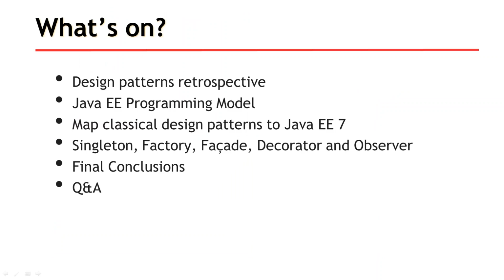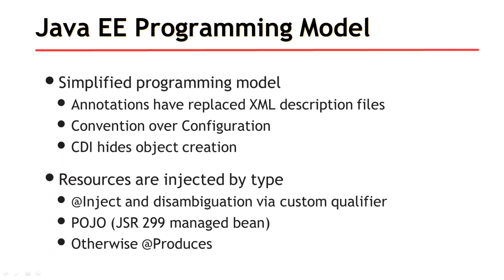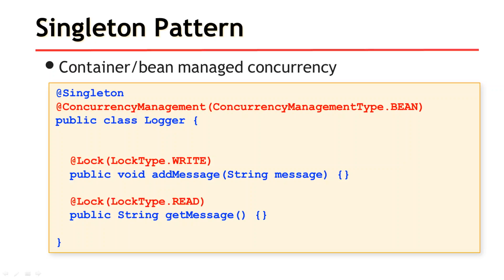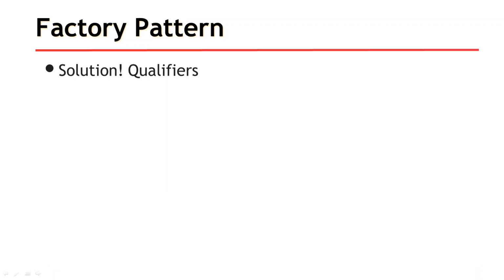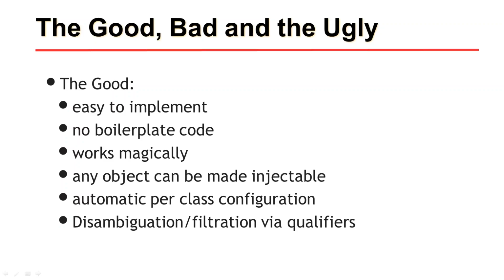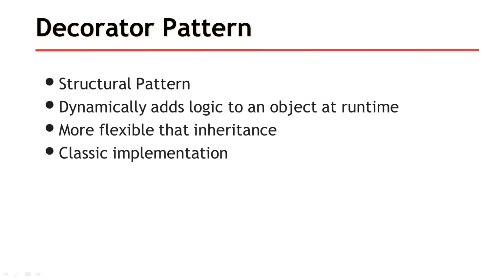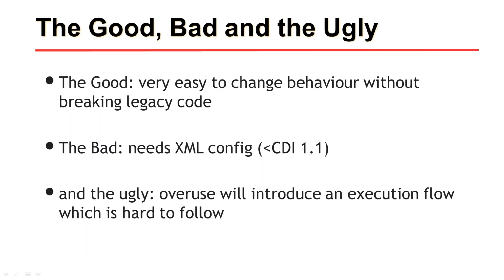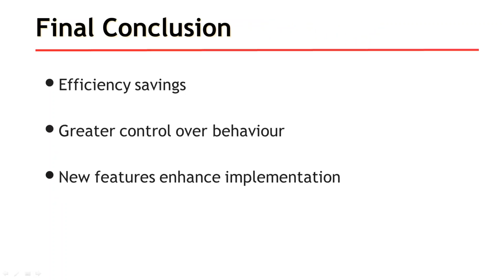Professional Java EE Design Patterns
Design patterns are not only cool but represent the collective wisdom of many developers. Since the publication of Design Patterns: Elements of Reusable Object-Oriented Software by GoF many new concepts have extended the coverage of these design patterns, and now Java EE provides out-of-the box implementations of many of the most well known patterns. This talk will show how, by taking advantage of Java EE features such as CDI and the smart use of annotations, traditional design patterns can be implemented in a much cleaner and quicker way. Among the design patterns discuss there will be Singleton, Façade, Observer, Factory, Dependency Injection, Decorator and more.